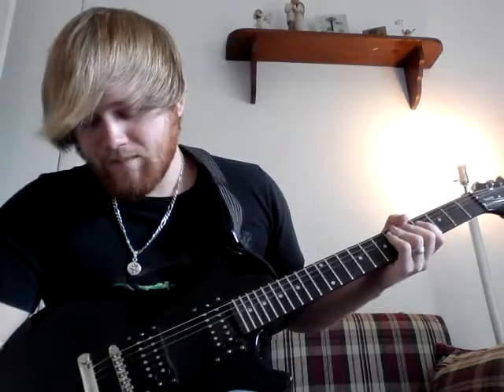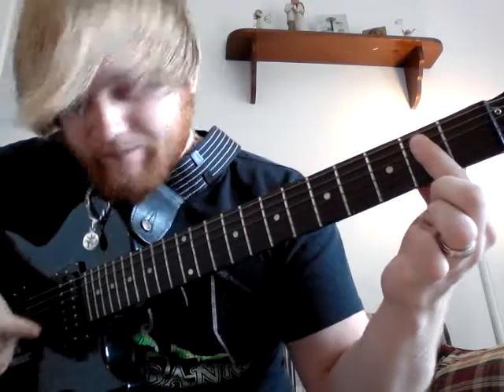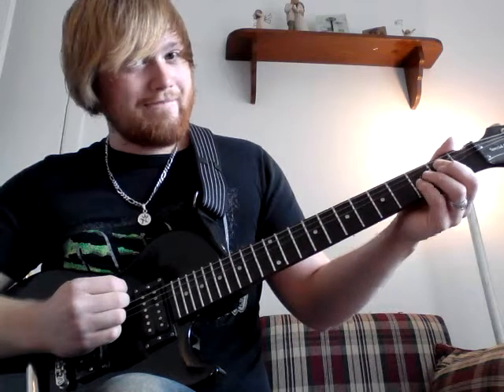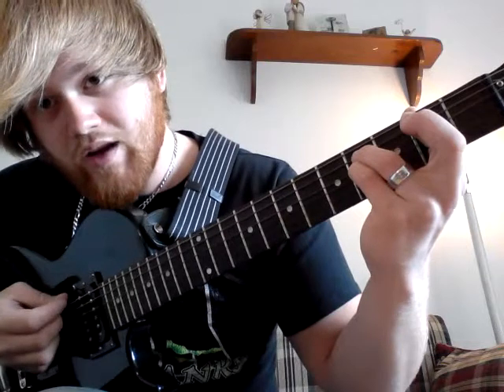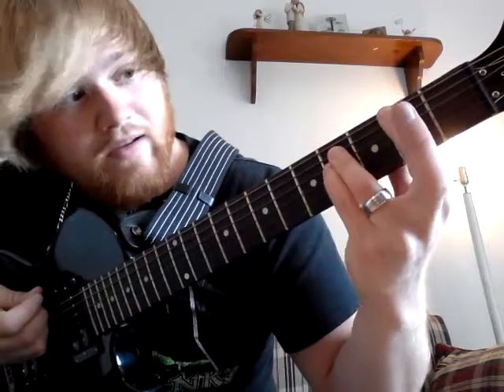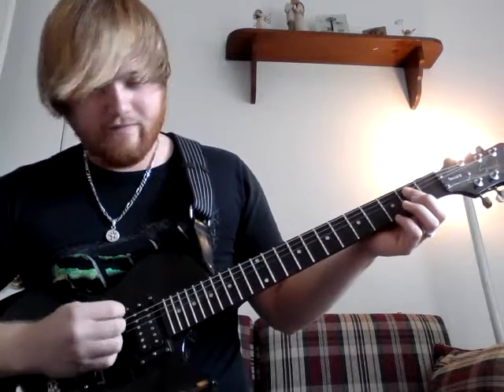How to Play Barracuda by Heart (intro)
How to play the intro to Barracuda by Heart on guitar